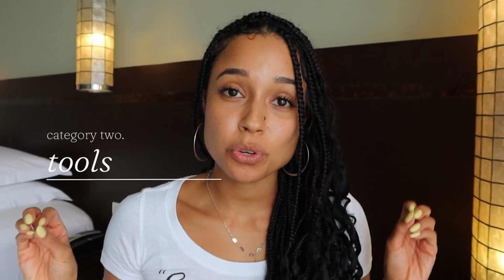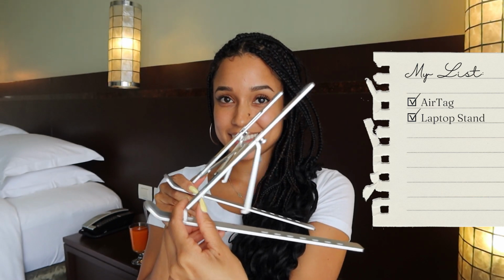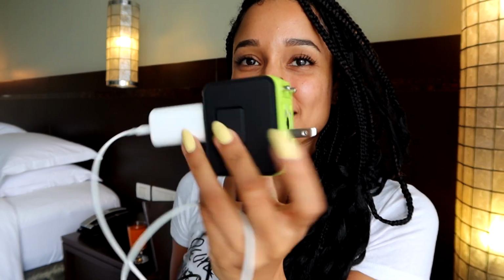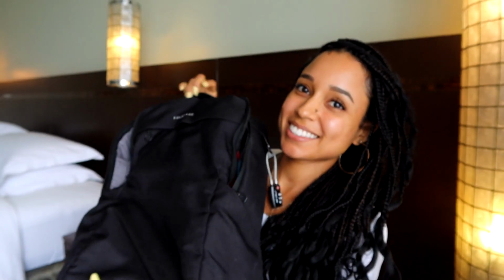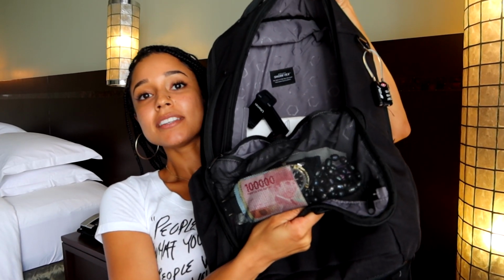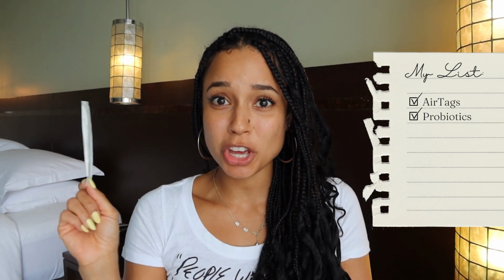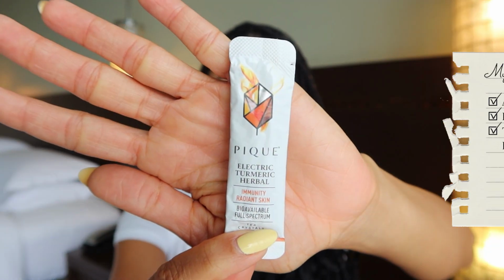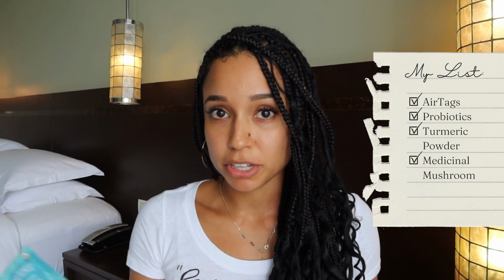Ultimate Traveling Office & Digital Nomad PACKING LIST [Programs, Tools, Tech & HEALTH] RebeccaElois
💫 Get Your Digital Strategy Workbook!!

Are you a digital nomad looking for the ultimate setup to maximize your productivity while on-the-go? Then this is the video for you! Join us as we explore the essential programs, tools, tech and advice needed to create an efficient and healthy workspace wherever life takes you. Discover how to stay organized and connected, no matter where life takes you. Learn from our experts how to optimize your digital nomad work needs for a smooth ride. Get ready for an inspiring journey with our Ultimate Traveling Office & Digital Nomad WORK NEEDS video!

Here are the top points I talk about in this video:

01:23 Tech Needs
03:46 Tools You Need
07:50 Health & Supplement Needs (aka a probiotic)

✩ ABOUT ME ✩

I am a content creator dedicated to helping women escape burnout and reclaim their power.

While working in the fast-paced media world, my health began to spiral downward. The 24-hour media cycle, and living in airports during movie and book press tours, I found myself facing an autoimmune disease.

In a desperate act to reclaim my health and happiness, I quit everything and took a YES GIRL SUMMER. I spent the summer and rest of the year saying YES to everything that would reignite my power (a little reckless, and a lot empowering haha). That led me to live as a digital nomad in Southeast Asia, learn how to ride a motorcycle, start a successful social media marketing agency (Kona Rise Digital)... and my favorite... inspiring other women how to escape burnout and reclaim their power.

My channel covers personal finance (we’re making money moves), digital nomad travel life, and women’s health.

🎥 Equipment Used:
Canon g7x
Rode dead cat mic
iMovie